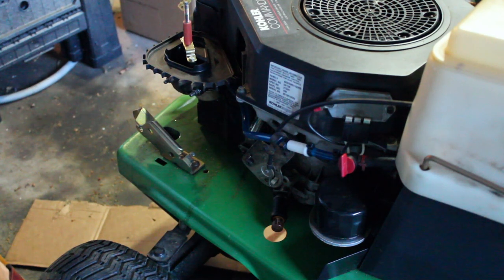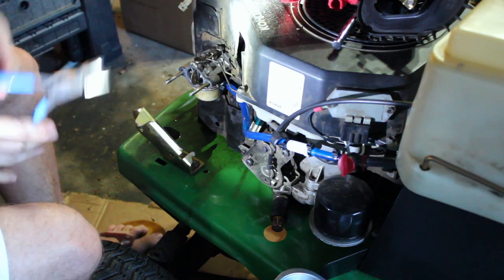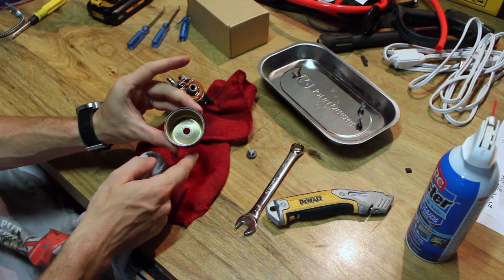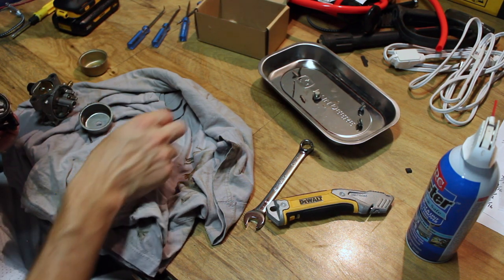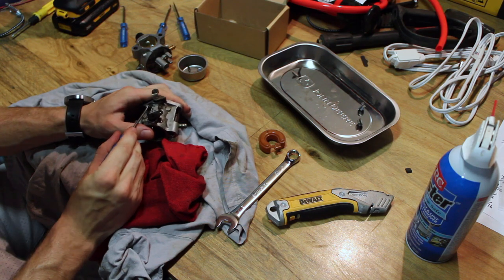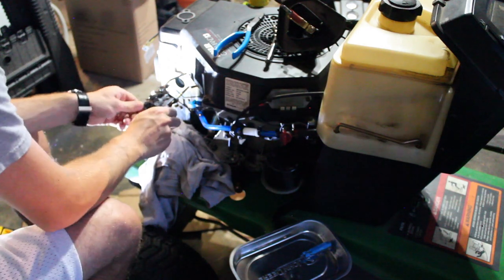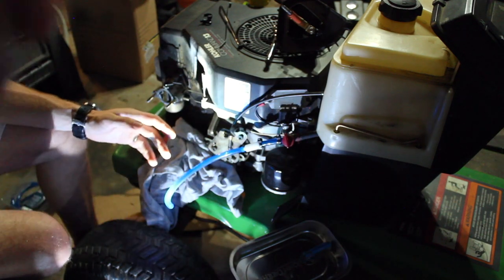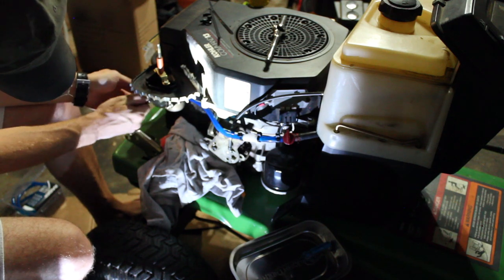JD STX38 Carb Cleaning ...again...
I try to clean the carb again to keep it from overfilling when the engine is off.  I tested this after I filmed the video and...it's not fixed.  So now I just turn off the fuel to the carb, and no issues.  Thought I'd share the video anyway.